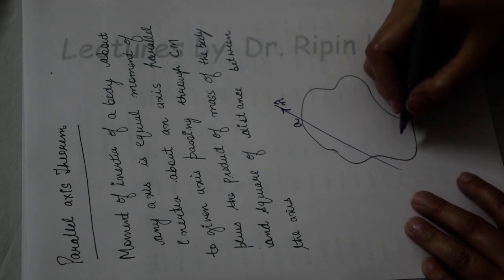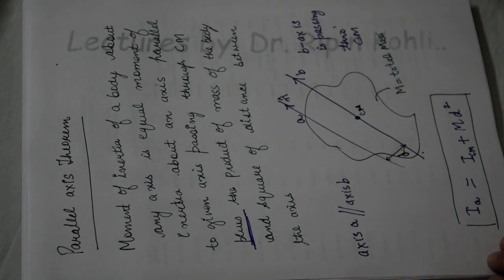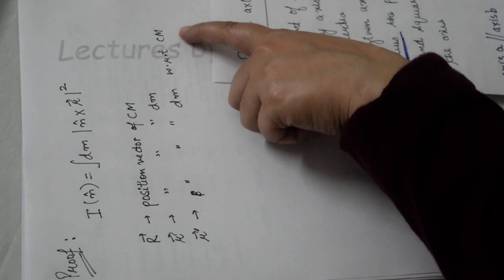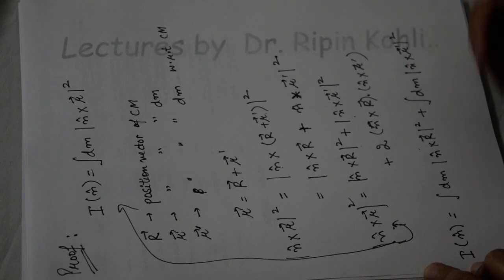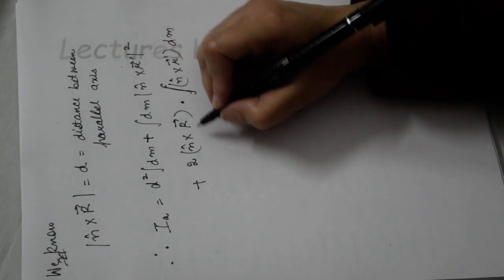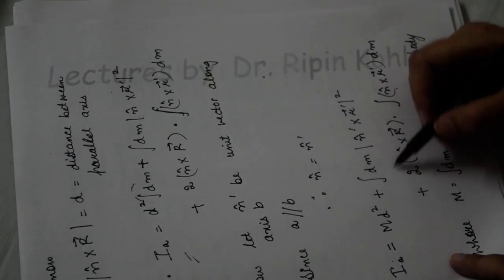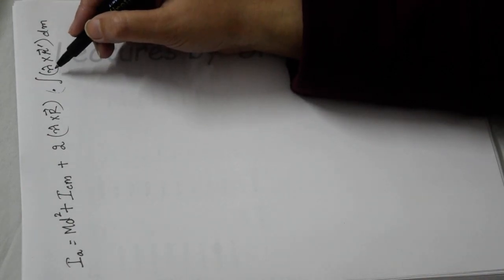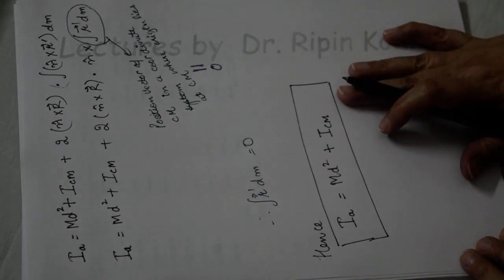Parallel Axis Theorem (Moment of Inertia)